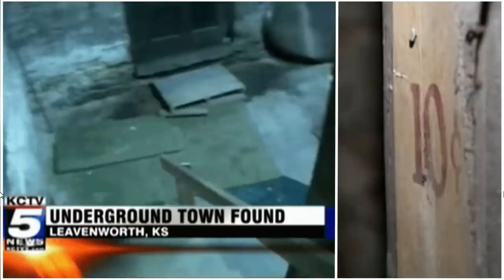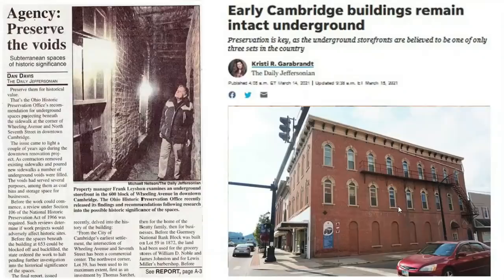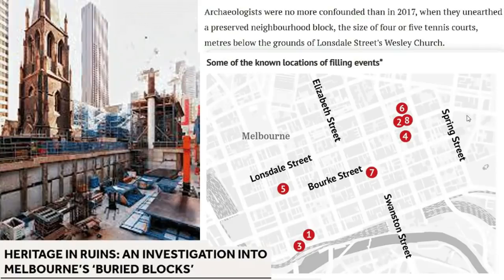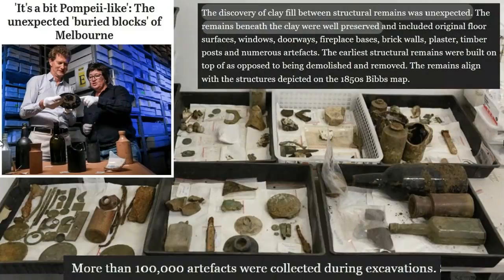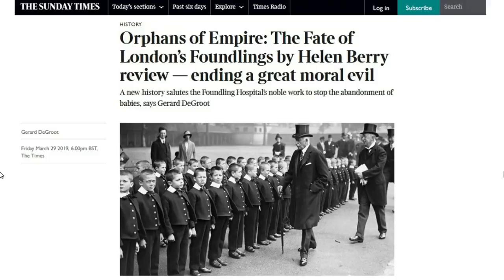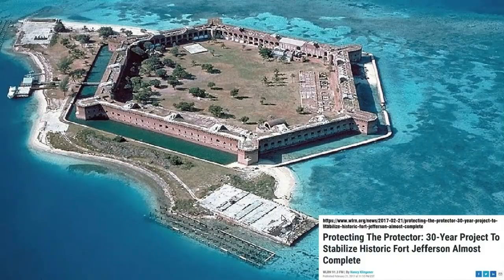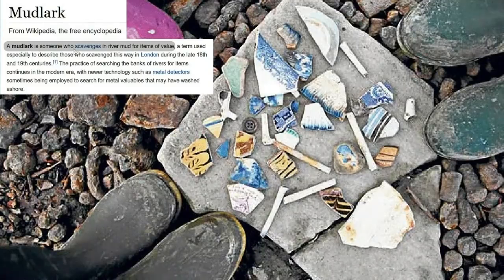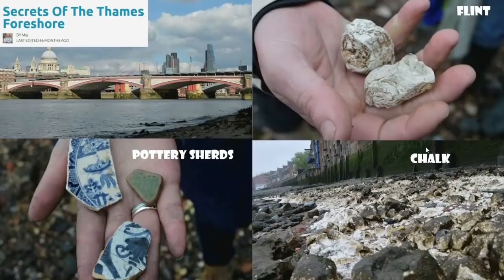The Vanishing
Looking into the unexpected "Buried Blocks of Melbourne" and the missing people